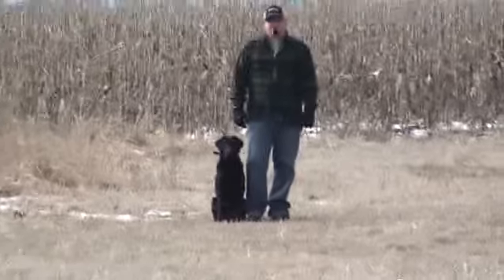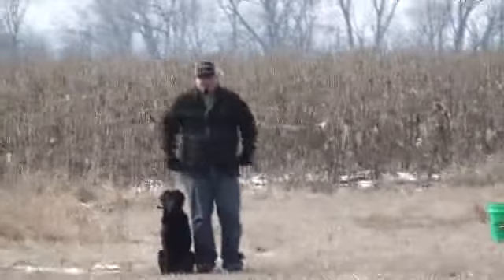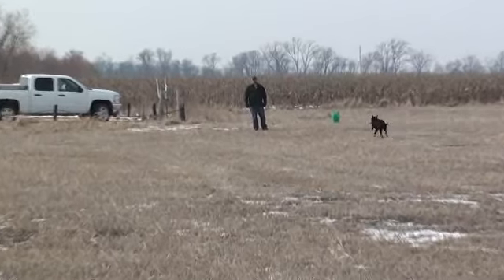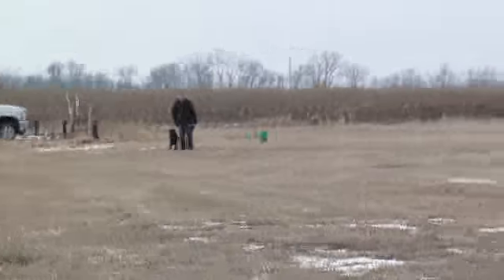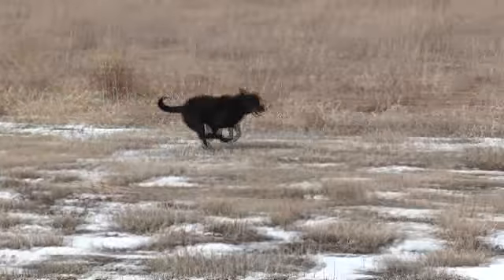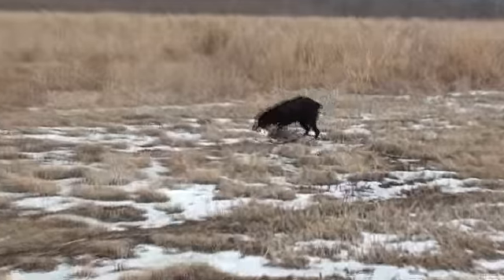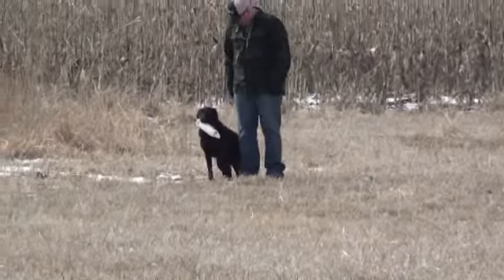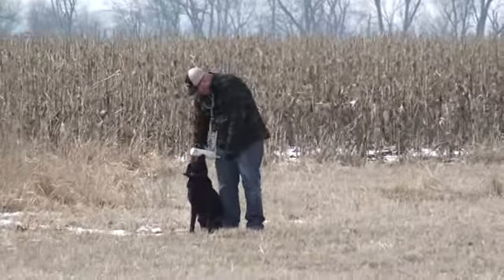Oakley Running Marks